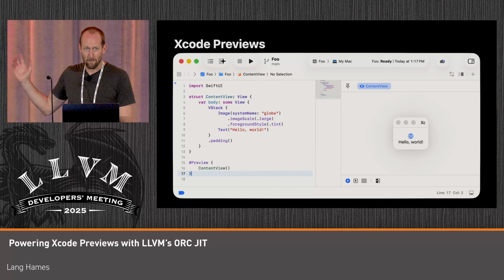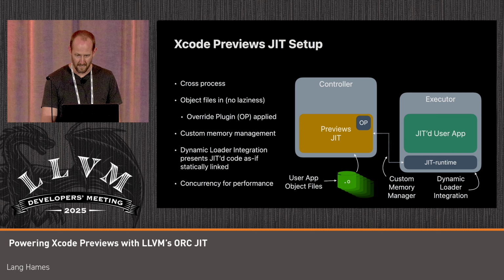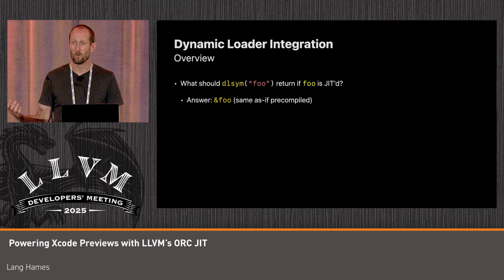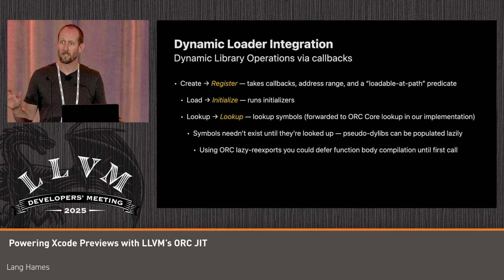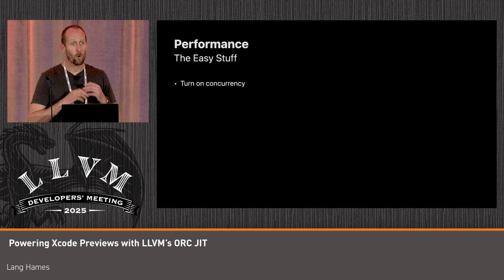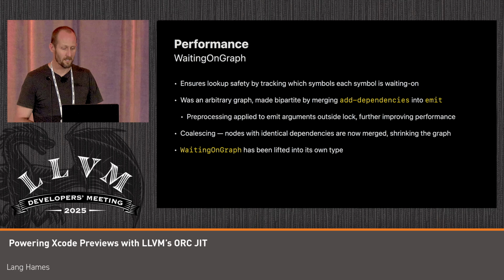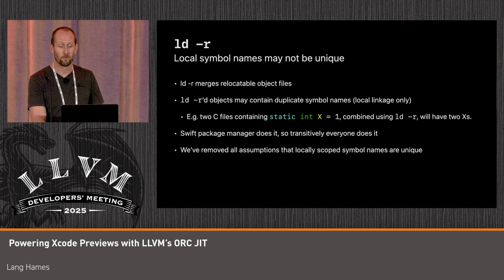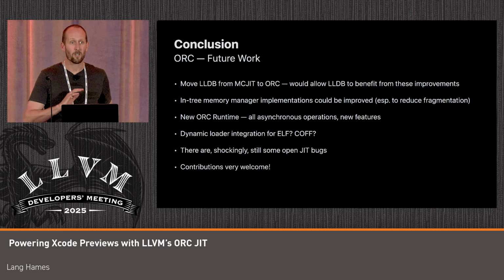2025 US LLVM Developers' Meeting: JIT-loading Arbitrary Programs - Powering Xcode Previews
2025 US LLVM Developers' Meeting

Title: JIT-loading Arbitrary Programs - Powering Xcode Previews with LLVM's JIT

Speaker: Lang Hames

Xcode Previews is a new feature in Xcode that allows developers to see the results of their code changes in real time. In this talk, we will discuss how we use LLVM's JIT to power Xcode Previews. We will discuss the challenges we faced, the solutions we came up with, and the lessons we learned. We will also discuss how this work can be used to improve the quality of JIT compilers in LLVM.